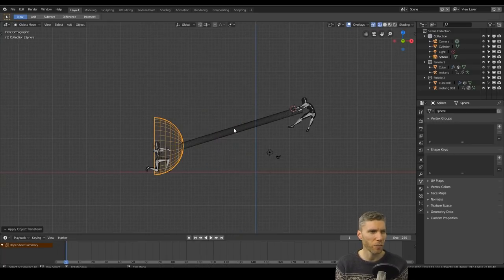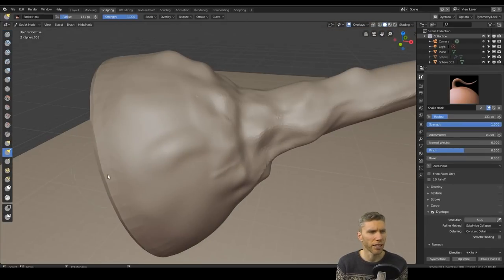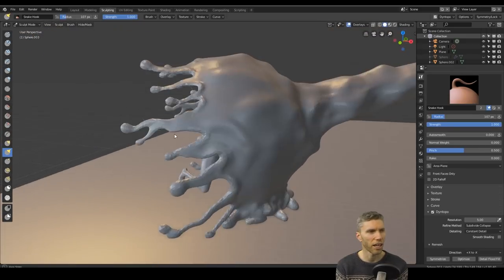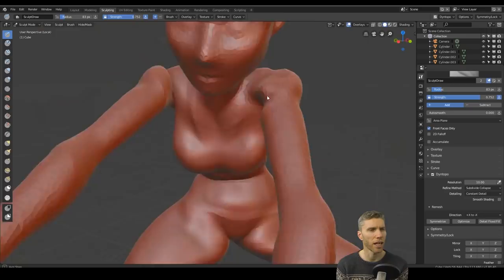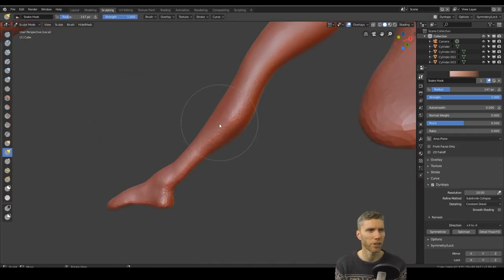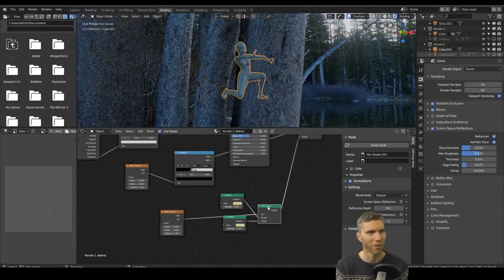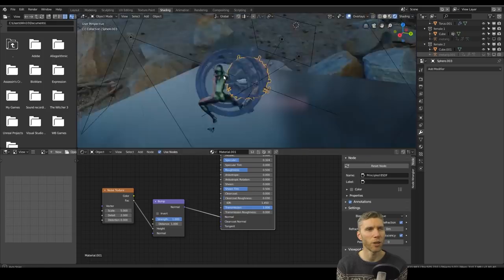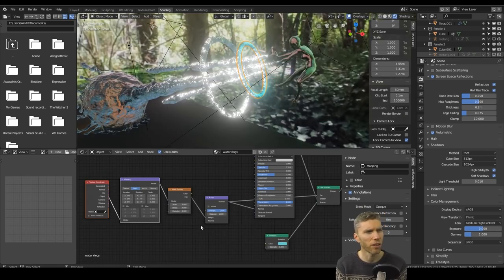Battle Sculpt | Sculpt Jan 2019 | no. 11 - Liquid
Today’s category was liquid.
I chose to model and sculpt a strange battle scene with a person with liquid powers :) I used the skin modifier to shape the basic mesh then the rigify addon to pose.

For free courses aimed at the complete beginner, right through to advanced levels with new content being added regularly.

Cheapest:
Veikk a30 £35.91 - cheapest

Display Tablets
My Favourite
VEIKK VK1560

Cintique 22”HD
£1,413.78

Anatomy figures
cheapest place
Mine is from 3dtotal

Where do i get my Brushes?